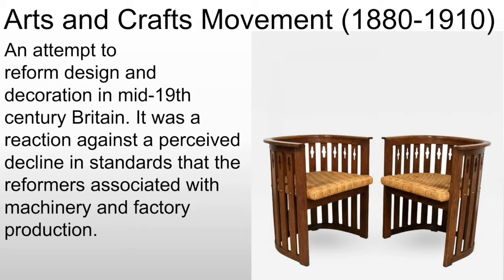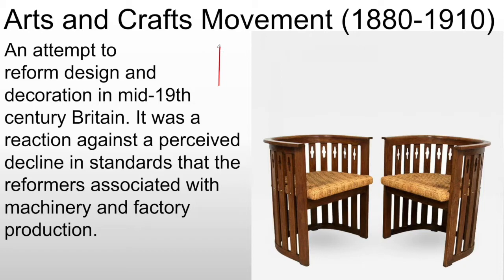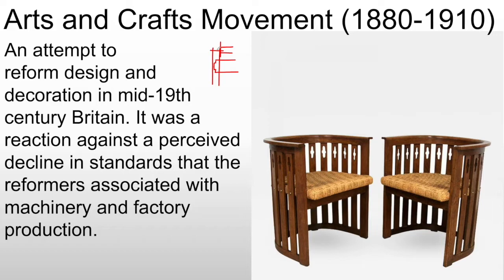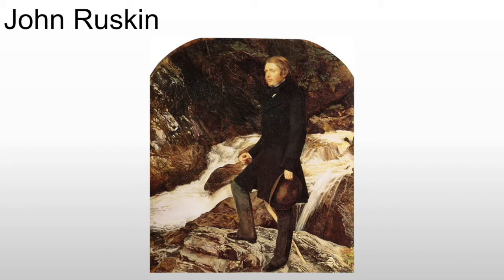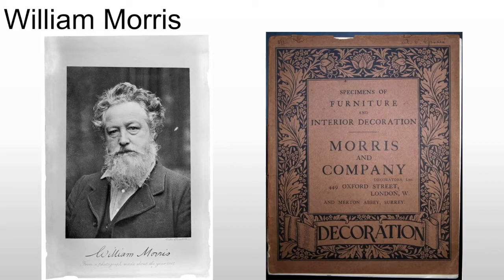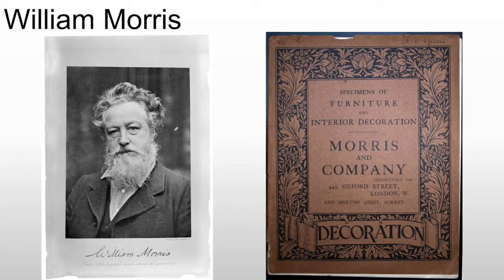Introducing Arts and Crafts